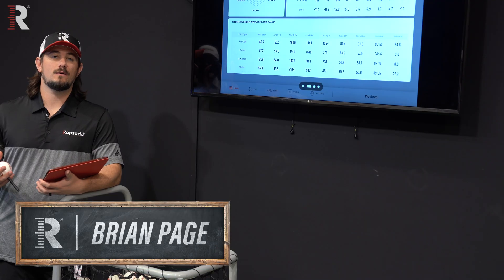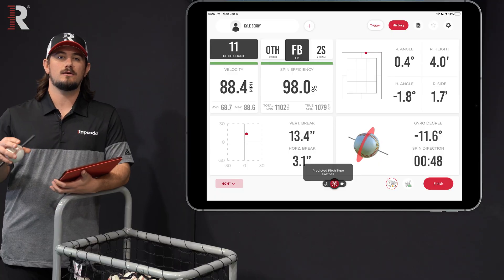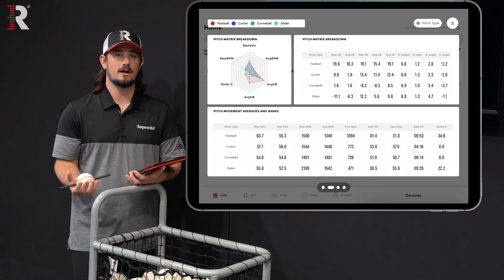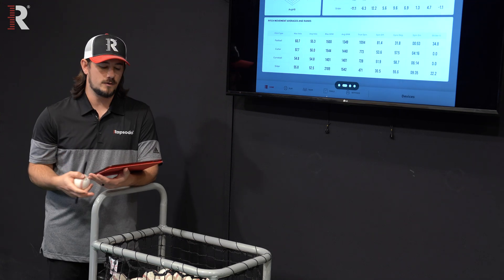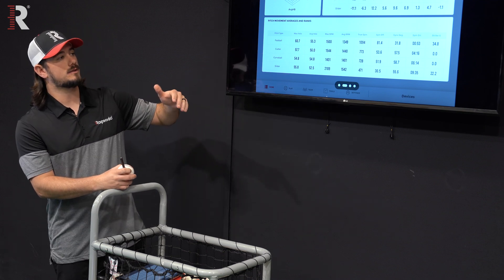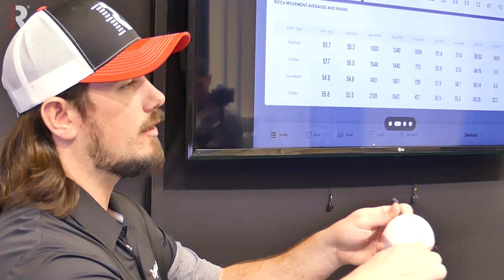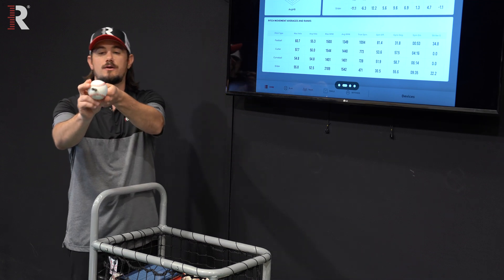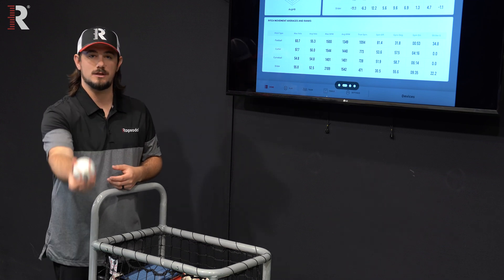Rapsodo 101: Diving Into Spin Data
Rapsodo offers a variety of pitching metrics, especially with spin data. We'll walk through everything that goes into spin and what the specific terminology means.